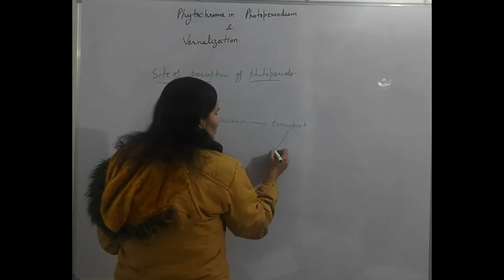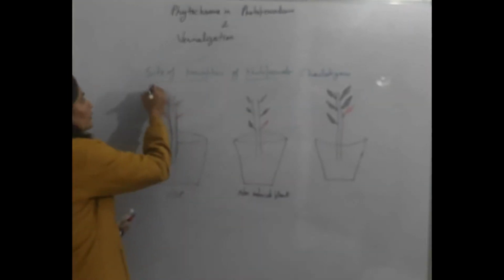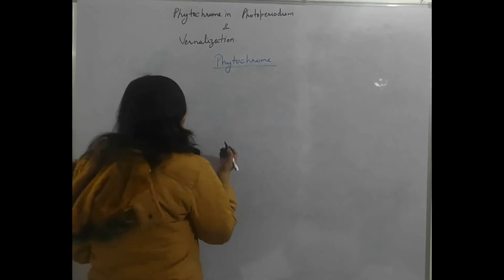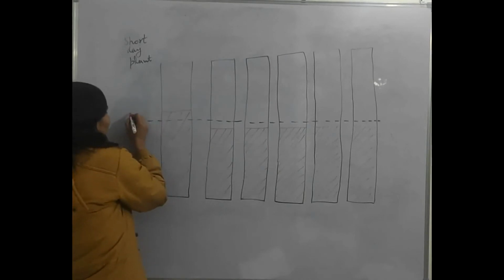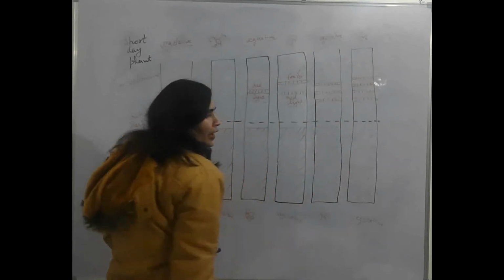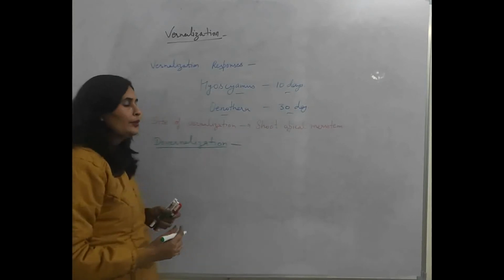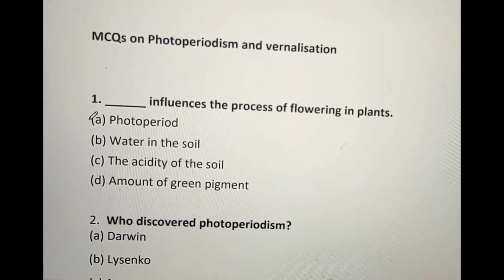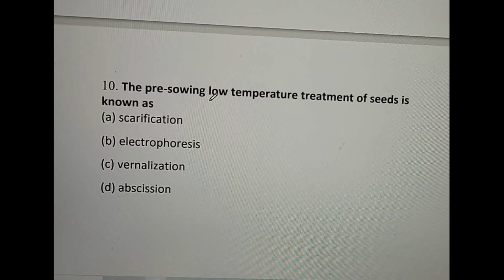Phytochrome in Photoperiodism and Vernalization